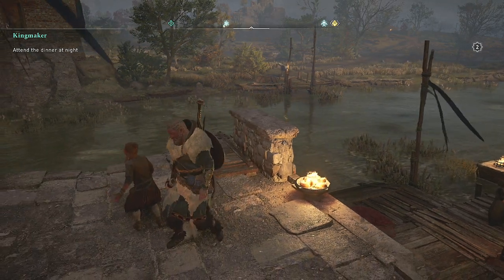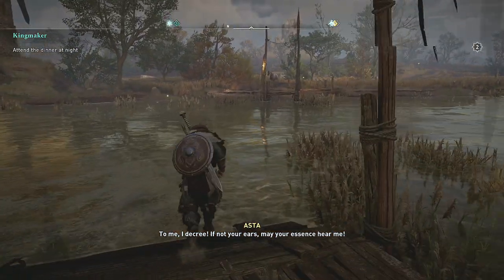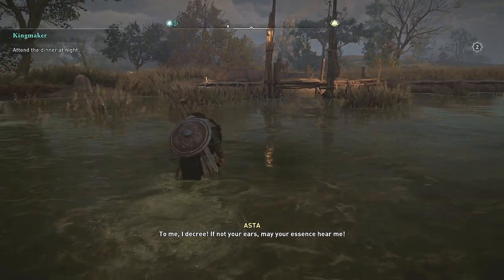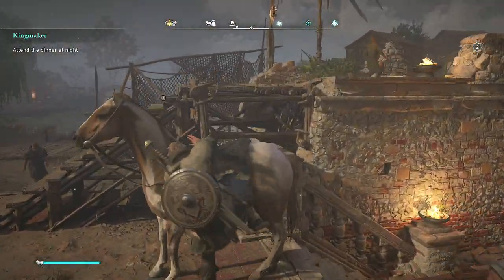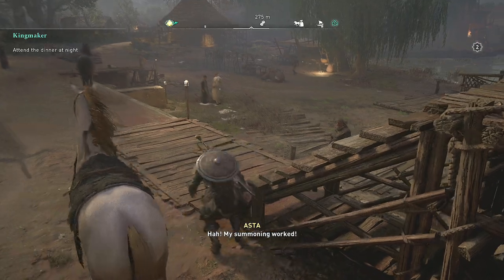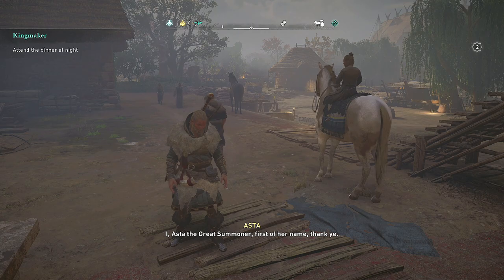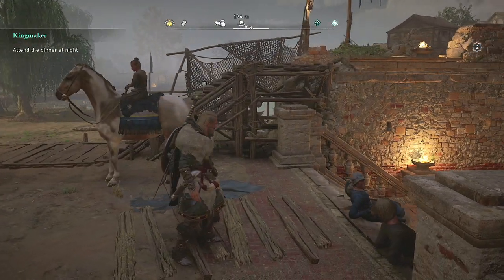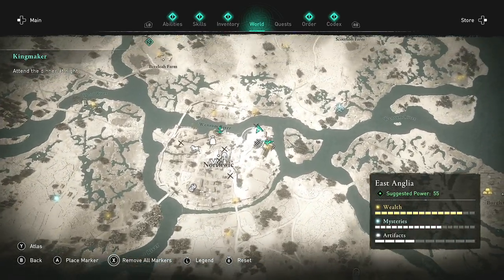Help Asta Summon her horse - Assassin's Creed Valhalla Asta Horse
BUILD YOUR OWN VIKING LEGEND
Become Eivor, a mighty Viking raider and lead your clan from the harsh shores of Norway to a new home amid the lush farmlands of ninth-century England. Explore a beautiful, mysterious open world where you'll face brutal enemies, raid fortresses, build your clan's new settlement, and forge alliances to win glory and earn a place in Valhalla.

England in the age of the Vikings is a fractured nation of petty lords and warring kingdoms. Beneath the chaos lies a rich and untamed land waiting for a new conqueror. Will it be you?

LEAD EPIC RAIDS
Lead your people in massive assaults against Saxon armies and fortresses, and expand your influence far beyond your settlement’s borders. Command a crew of raiders and launch lightning-fast surprise attacks from your longship to claim your enemies’ riches for your clan.

VISCERAL COMBAT
Unleash the ruthless fighting style of a Viking warrior and dual-wield axes, swords, or even shields against fierce, relentless foes. Choose your tactics and dismember opponents in close-quarters combat, riddle them with arrows, or assassinate them with your hidden blade.

WRITE YOUR VIKING SAGA
The advanced RPG mechanics of Assassin's Creed Valhalla give you new ways to grow as a warrior and a leader. Influence the world around you while acquiring new skills and gear to suit your playstyle. Blaze your own path across England by fighting brutal battles and leading fiery raids, or form strategic alliances and triumph by your wits. Every choice you make in combat and conversation is another step on the path to greatness.

GROW YOUR SETTLEMENT
Grow and customize your own settlement by recruiting new clan members and building upgradable structures. Get better troops by constructing a barracks, improve your weapons at the blacksmith, discover new customization options with a tattoo parlor, and much more.

SHARE YOUR CUSTOM RAIDER
Create and customize your own mercenary Vikings to share online, and reap the spoils when they fight alongside your friends in their own sagas. Recruit mercenaries created by other players, and add their strength to your forces.

A DARK AGE OPEN WORLD
Sail across the icy North Sea to discover and conquer the broken kingdoms of England. Immerse yourself in activities like hunting, fishing, dice, and drinking games, or engage in traditional Norse competitions like flyting – or, as it's better known, verbally devastating rivals through the art of the Viking rap battle.